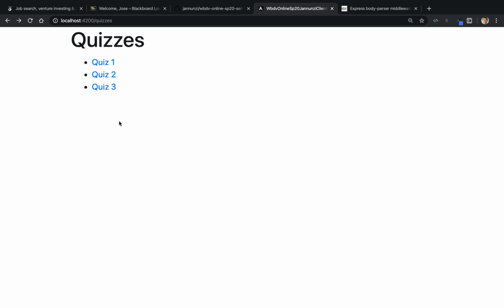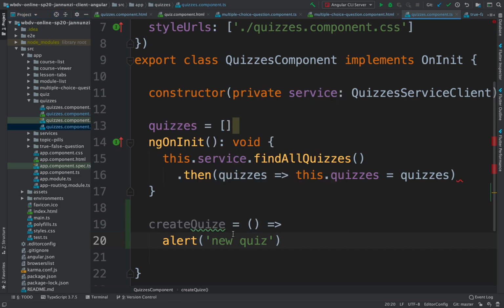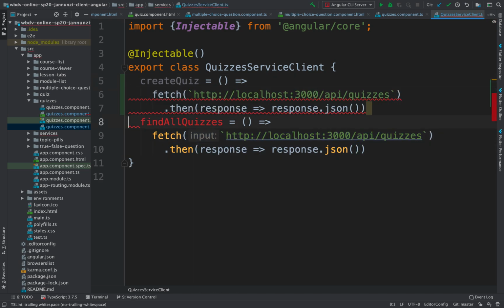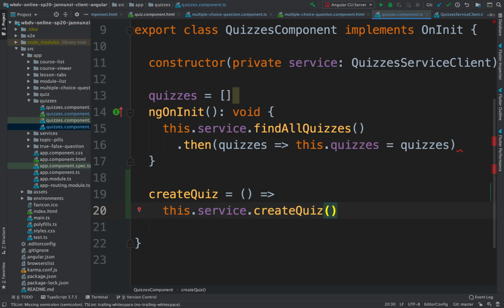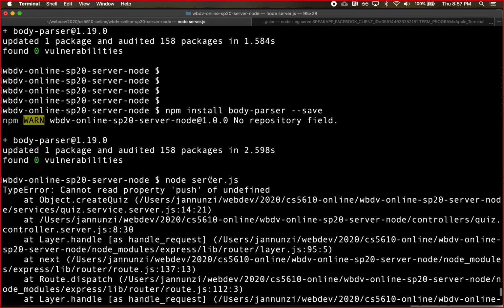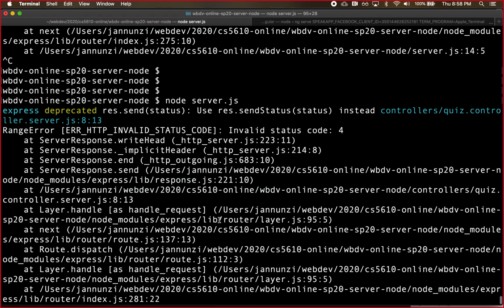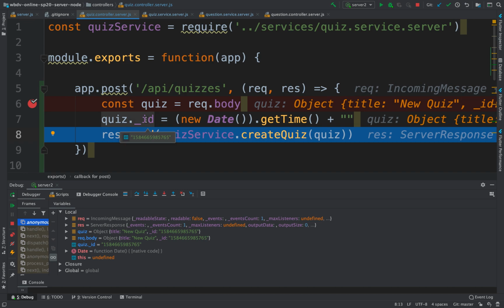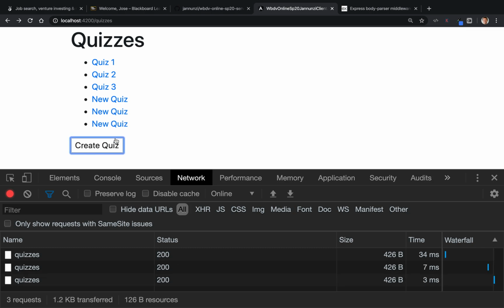Posting to RESTful Web service from Angular to create new data cs5610o sp20 11309